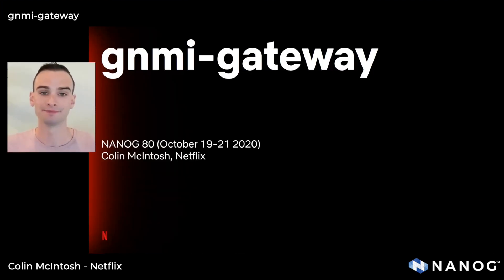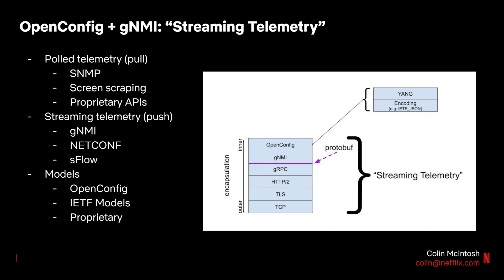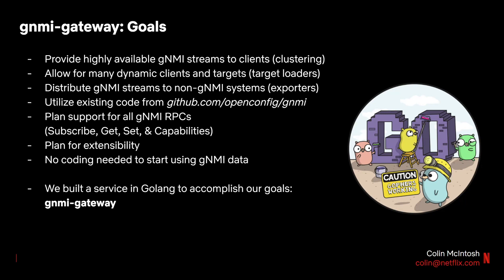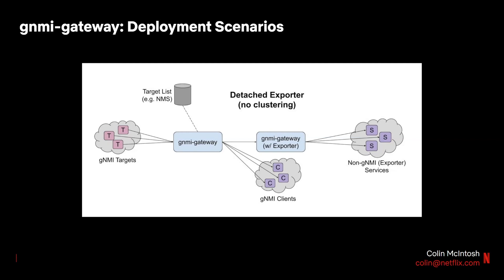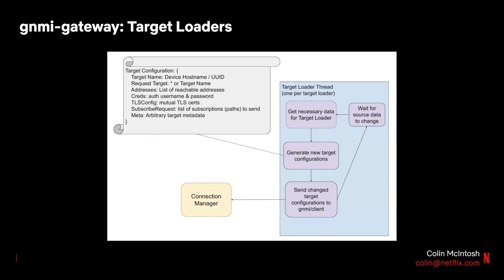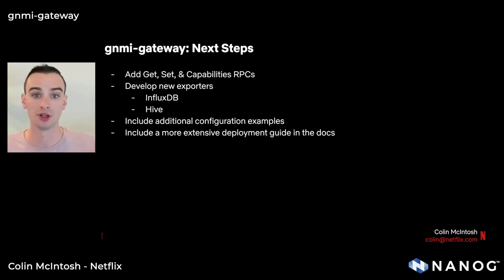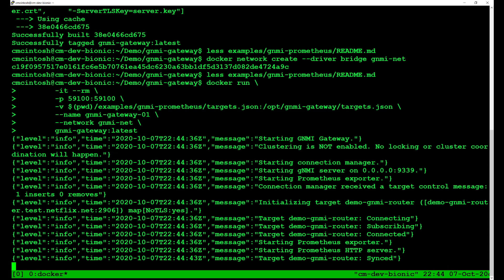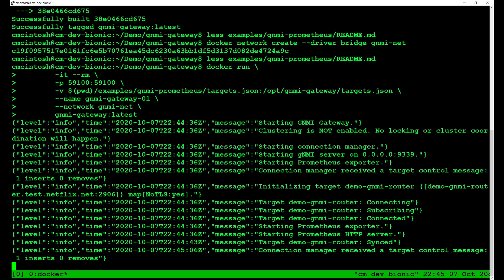GNMI-Gateway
Colin McIntosh, Netflix

The role of streaming telemetry in network management has grown in recent years. As adoption of streaming telemetry grows, more robust systems will be needed to manage such data in large and complex networks. gnmi-gateway is a new open source system that is used at Netflix and has been released as part of the OpenConfig working group to collect and distribute OpenConfig-modeled gNMI data from network devices. This presentation will review the capabilities and use cases for gnmi-gateway as well as the goals and design of the system. The presentation will conclude with a demo of gnmi-gateway being setup with an example configuration.